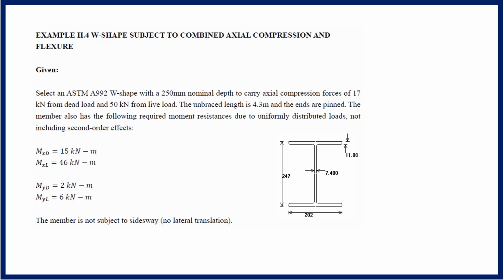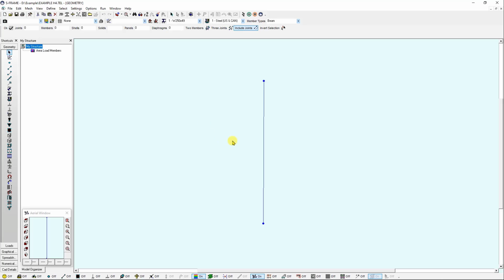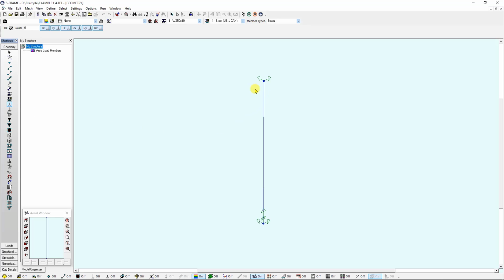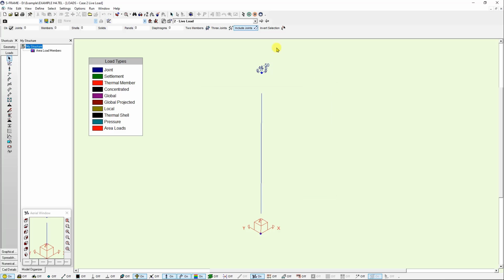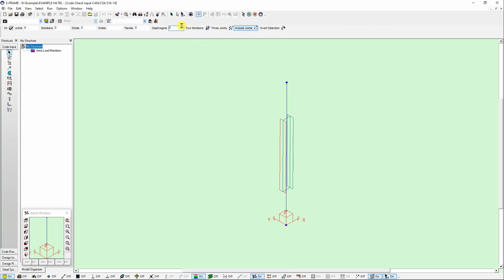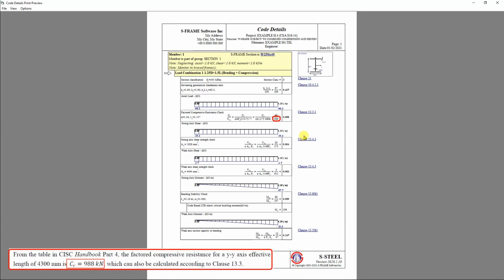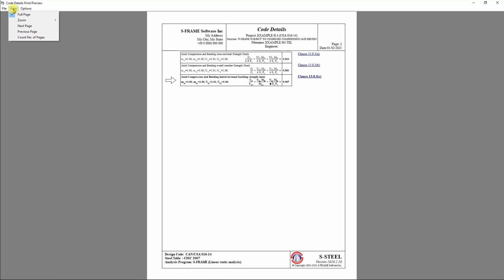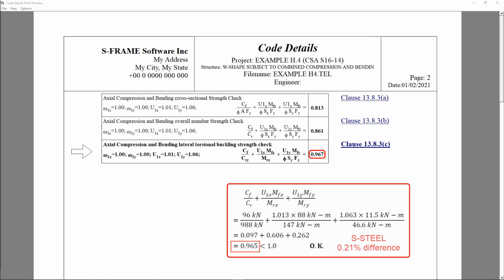S-Steel 2022 - Steel Design Example H4 W-Sect subj to Axial-Compression and Flexure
In this video, we will explain how to solve exercise H4 (W-SHape subjected to Axial Compression and Flexure) from the Steel Design Examples Document using S-STEEL and compared to Hand Calculations